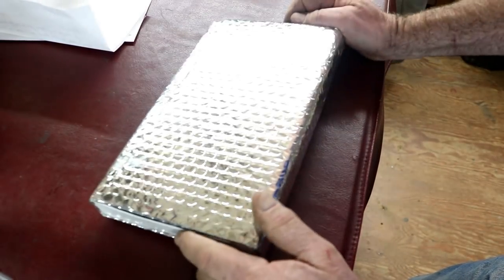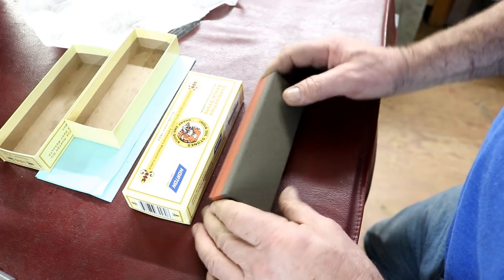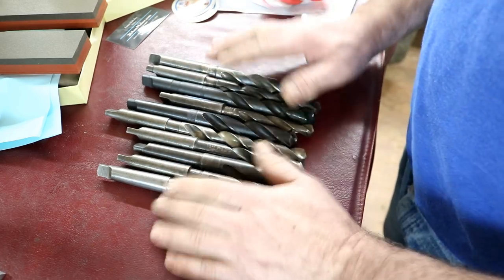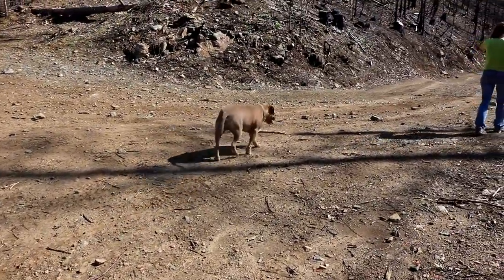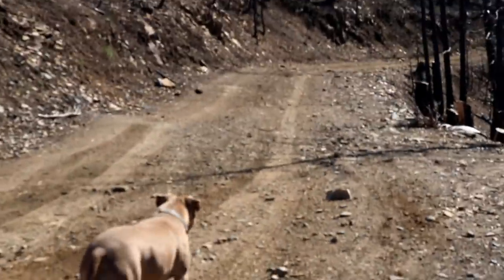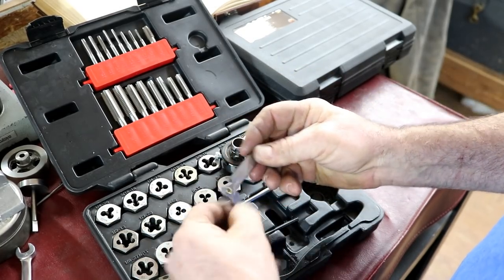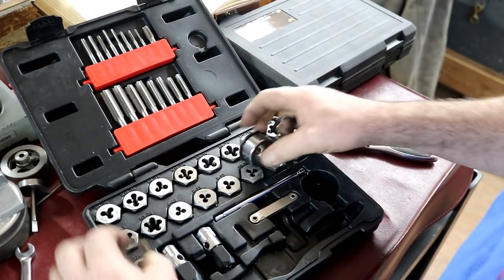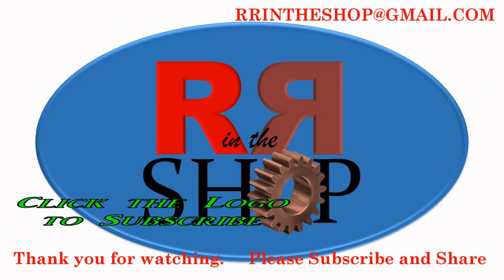Skycrane Helicopter Ride, Shop Ketchup #77 Wildfire Burn Aftermath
We will start with some mail then I have some clip of our trip out into the
Wildfire Burn area near our house, I quick tool review request from viewer comments
and a special clip of something my son has to do at work.

Tool Links: Metric Tap & Die Set
SAE Tap & Die Set